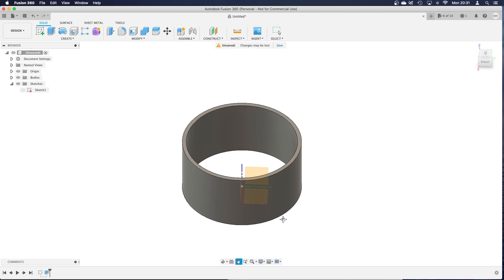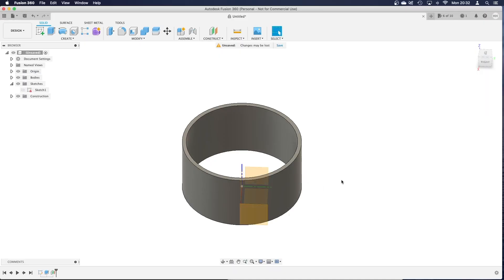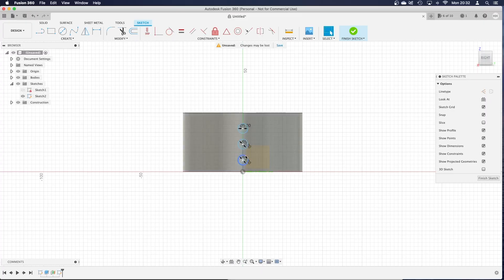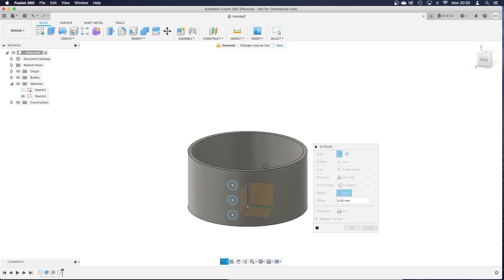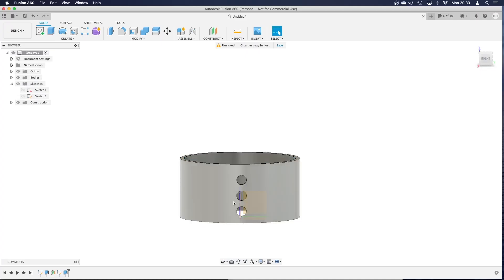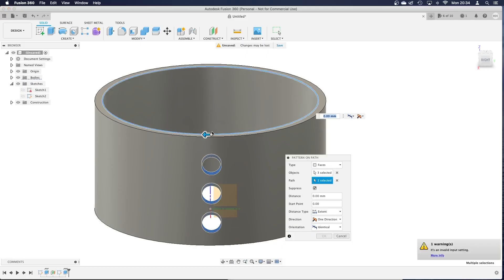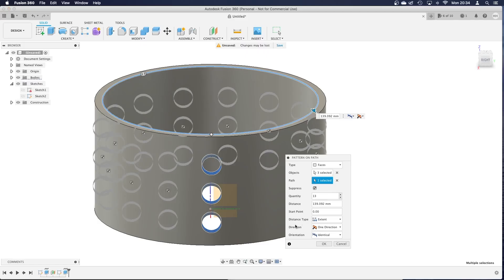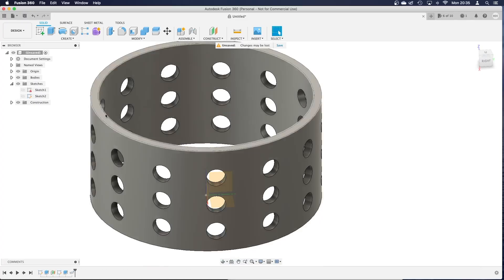Create Pattern on Cylinder in Fusion 360 (quick tutorial)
A short video to show how I create a pattern round a circular object in Fusion 360